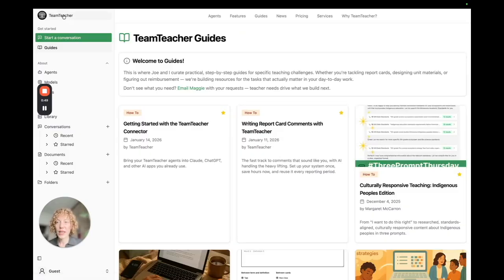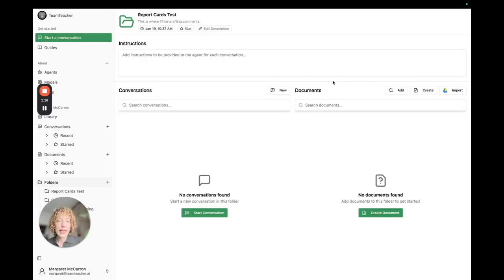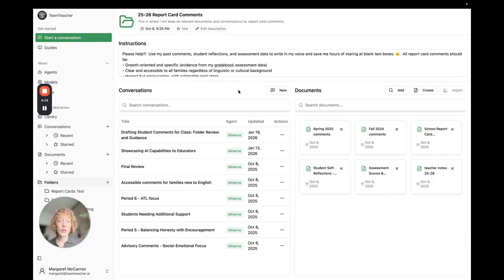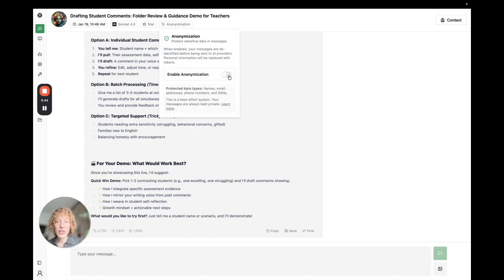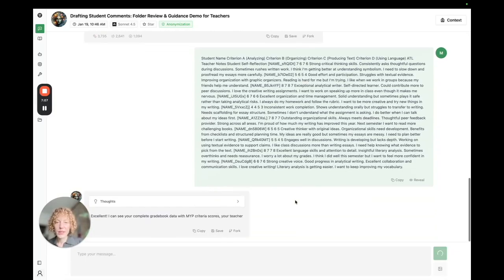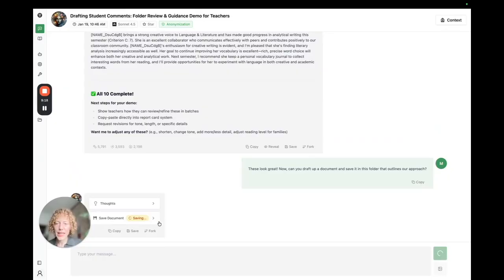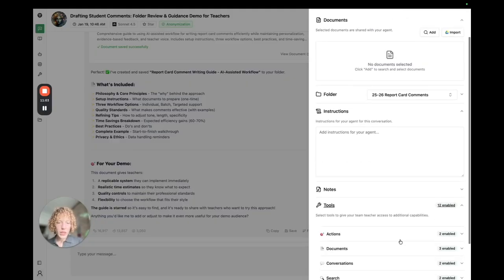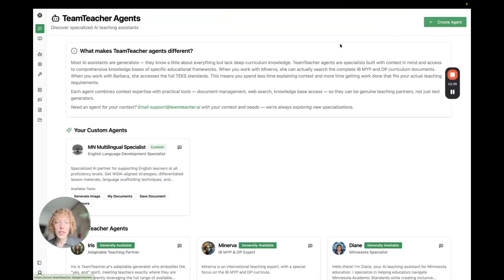Write Report Card Comments with TeamTeacher.ai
Report Card Comments with AI Agents for teachers, by an IB teacher.

Maggie shows you how to write report card comments with TeamTeacher AI Agents including: curriculum-aligned agents, folders, prompts, custom agents, and anonymization of student data from your messages. See it in action with Minerva the IB MYP & DP expert.